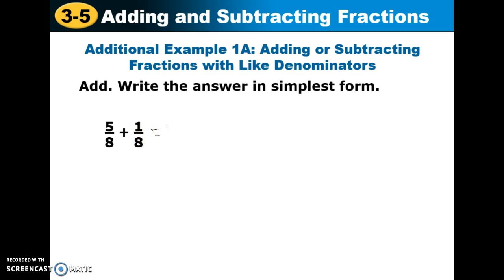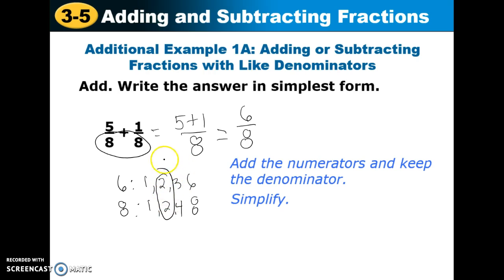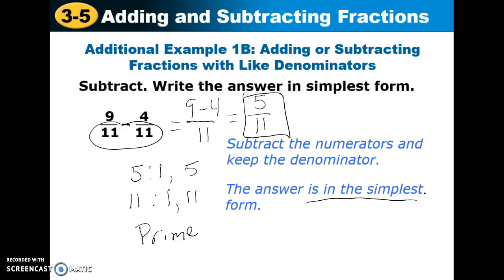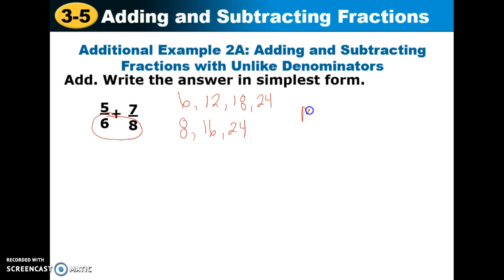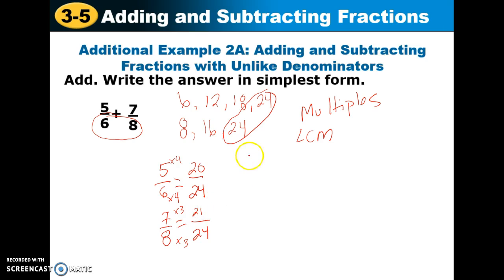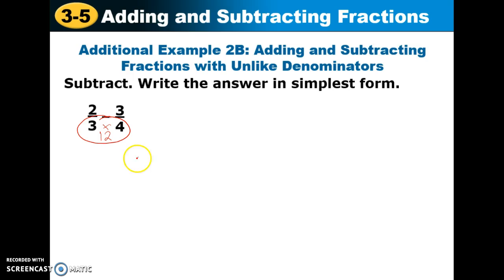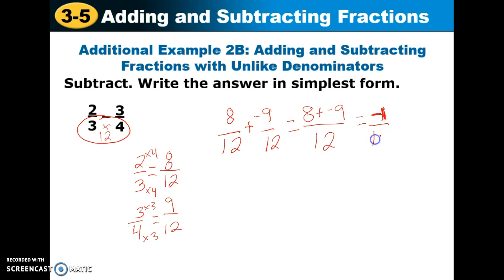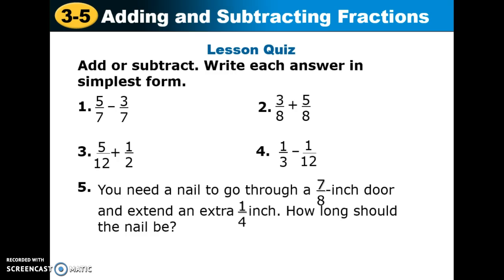Ch3L5 - Adding and subtracting fractions